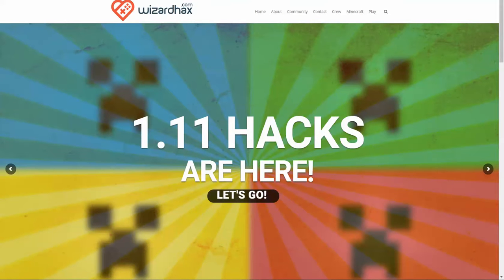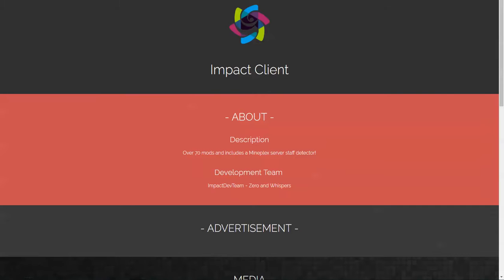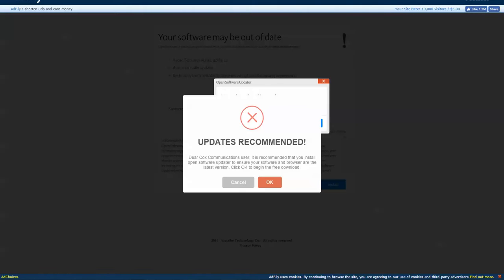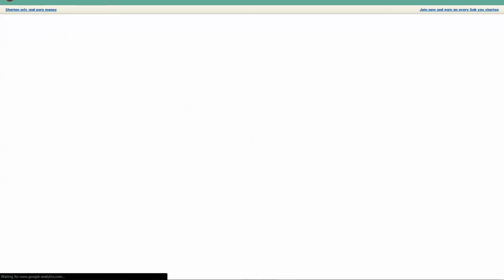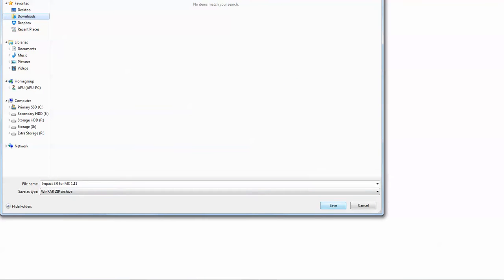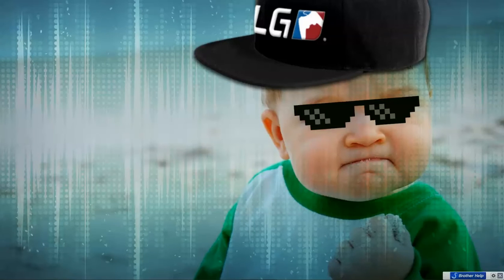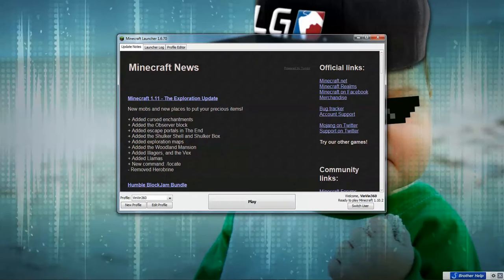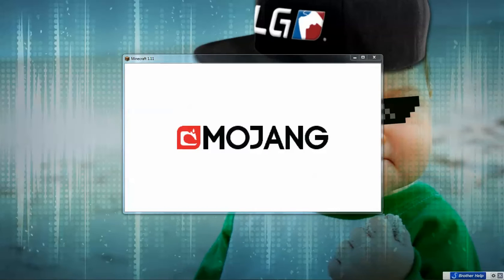How͠ ̨T̵ò I͜n̛sta̶ll I҉mpáct̶ Ḩacked ̡Cliènt For̴ M͏in͜ec͝r͞af̷t͞ |̡ ̧1͟.1̢1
My New Game!"

How to install(in steps):

1. Open Up A New Tab
3. Hover over MINECRAFT and click on 1.11
4. Click On the Hacked Client(should be the second one called Minecraft Impact 1.11 Hacked Client(with optiFine) + Download)
5. Click On Downlaod
6. Wait For The Adfly to go away
7. Keep on going down to the blue and click on download 1.11.x
8. Wait for the adfly(again)
9. Click On The Big Blue Button At the Center Of The Screen
10. Wait out the SHORTE.ST
11. It Should Take You To Media Fire Link, Where You will click On download(14.84 MB)
12. Go To Downloads/???/Users/Computer
13. Copy the file that should be called Impact 3.0 for MC 1.11
14. ALSO Go TO %AppData%
15. Go To Roaming(If Not Already There)
16. Go to .minecraft
17. Go To Versions
18. Paste In The Zip File
19. Extract The Zip File
20. Go To Minecraft Launcher
21. Do New Profile
22. Name it IMPACT
23. Go down to Use Version:, and select Impact 1.11
24. Do Save Profile
25. Click On Play... And Enjoy!